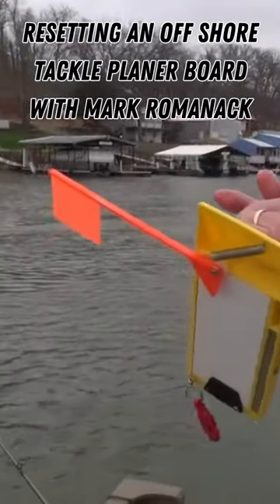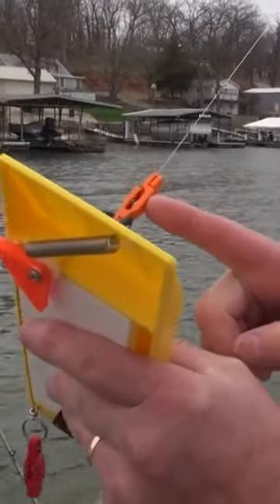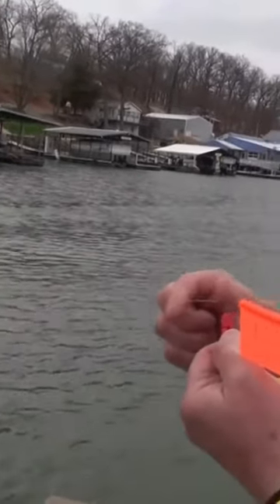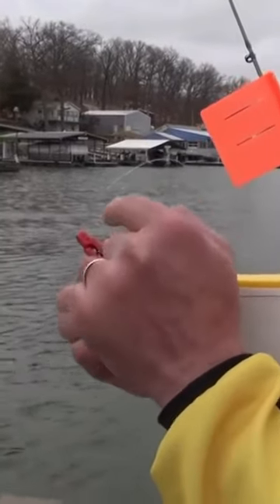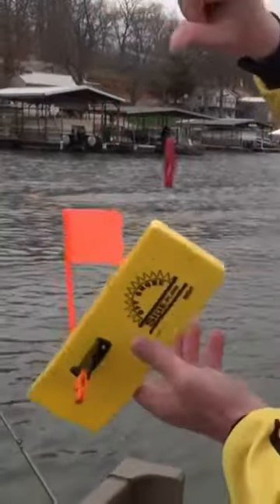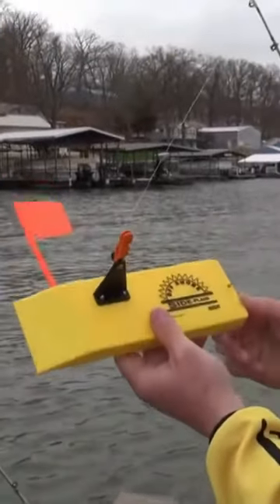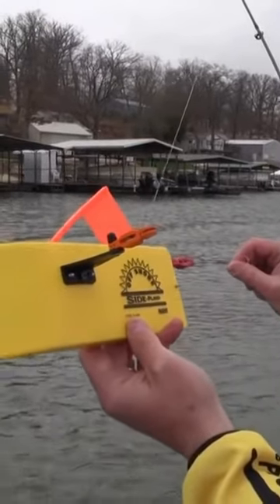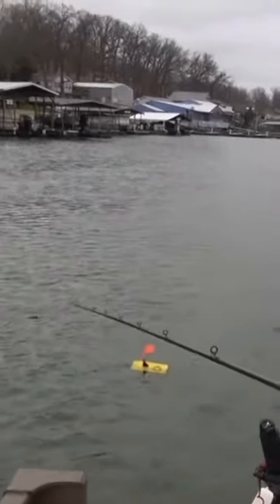How to reset a planer board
New to planer boards? You’re in luck! Off Shore Tackle teamed up with Mark Romanack to give this tutorial on how to set an Off Shore OR12 with a Tattle Flag. Make sure to check out their YouTube for more tips after getting your first planer board